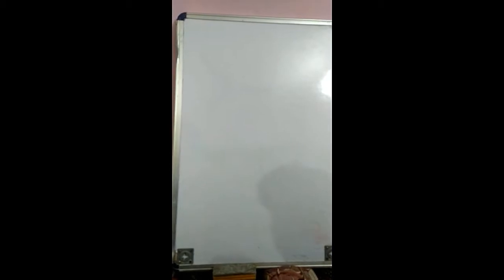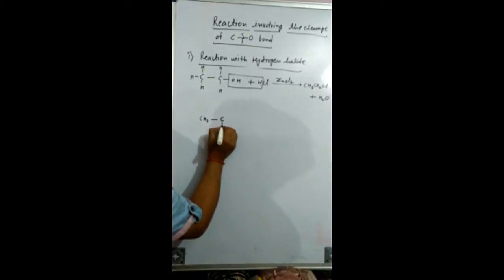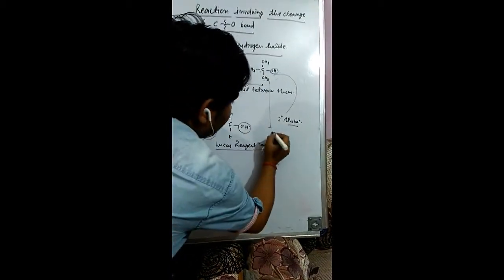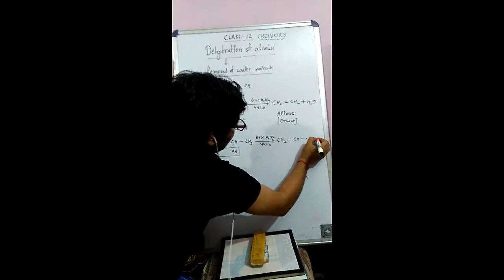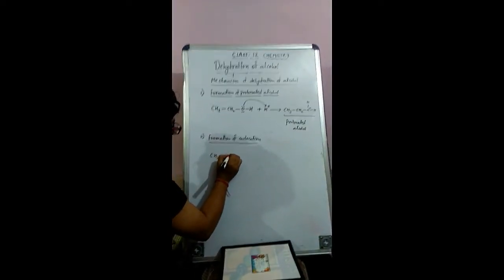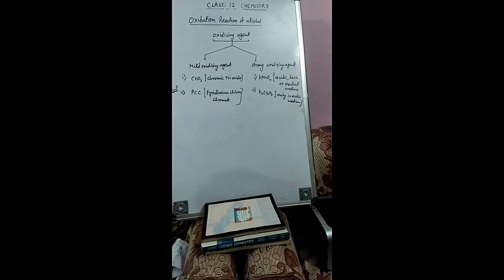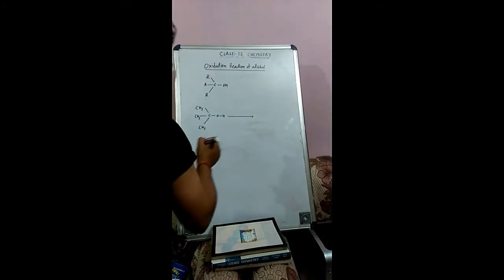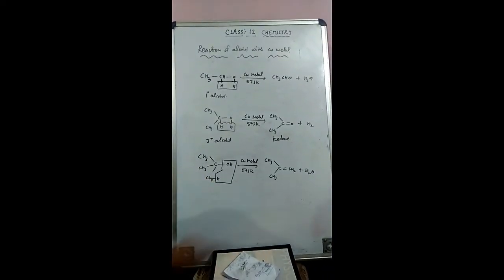Class XII Chemistry Topic-Properties of Alcohol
Properties of Alcohol By Sanjay Sir